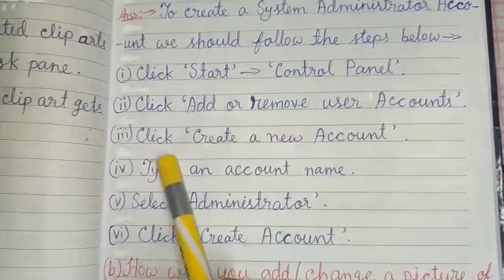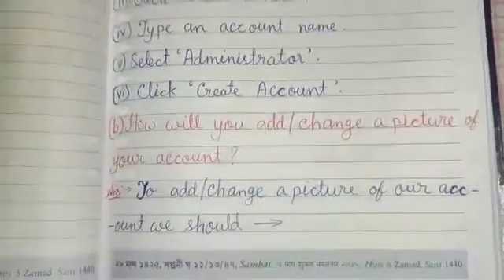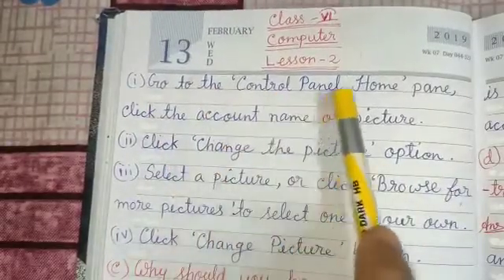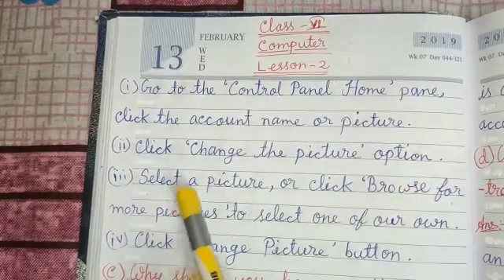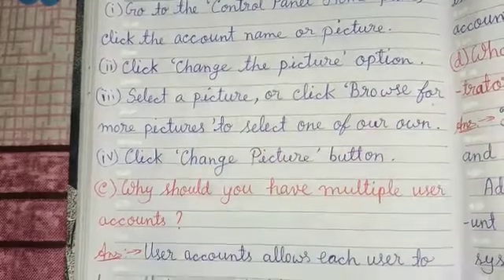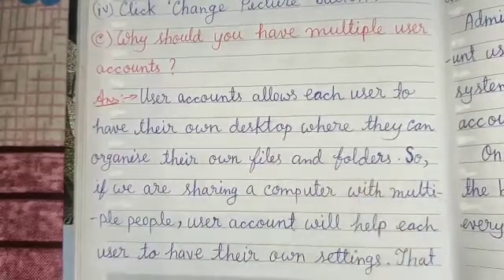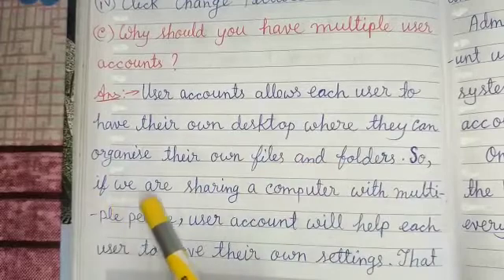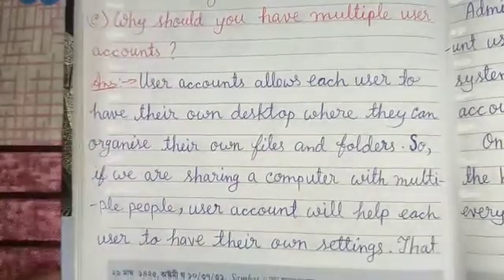Class VI, Computer（Lesson 2）